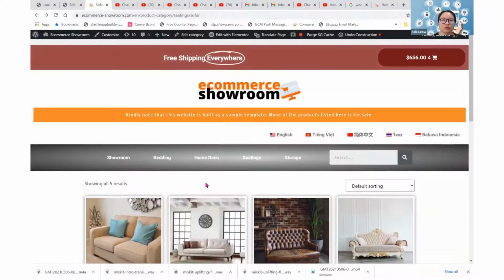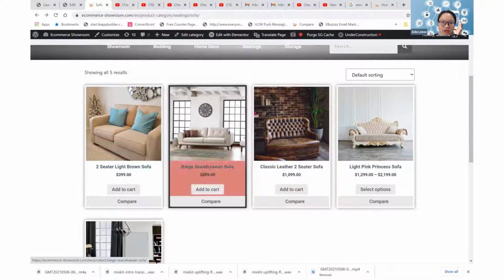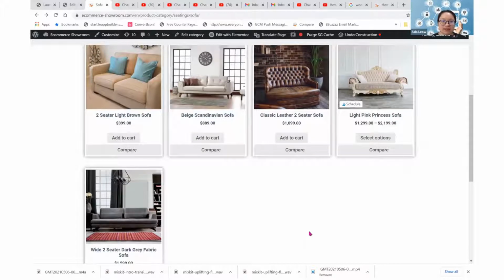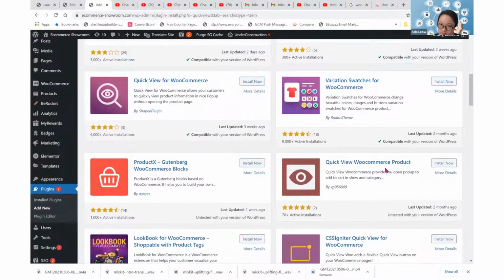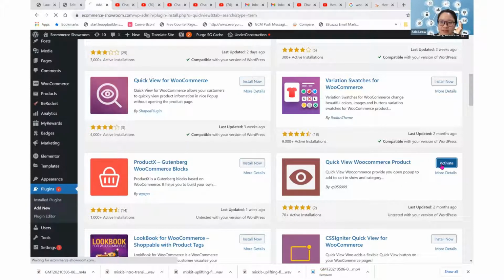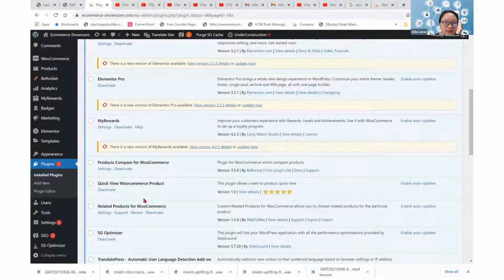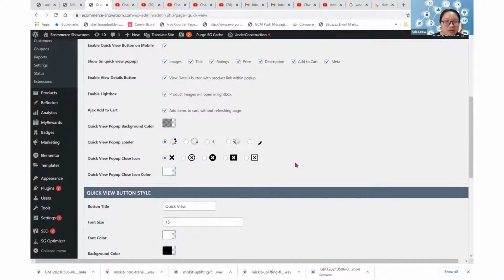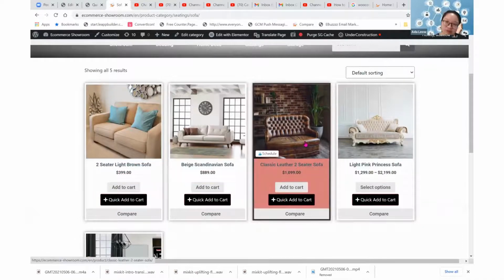Add QuickView or Add to Cart Popup / Lightbox on WooCommerce Category Page [Subtitles Available]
Subtitles available for following languages: English, Thai, Bahasa Indonesia and Vietnamese. To view subtitles, go to Settings, Captions and select your language.

Video summary:

Short and succinct video on using a free and good Quickview plugin to create an add to cart popup or lightbox on your WooCommerce category page to allow your customers to browse more conveniently.

​Join the conversations [If you are interested in topics around Lazada, Shopee, WordPress, WooCommerce, Elementor, Web3, Roblox for Brands]: